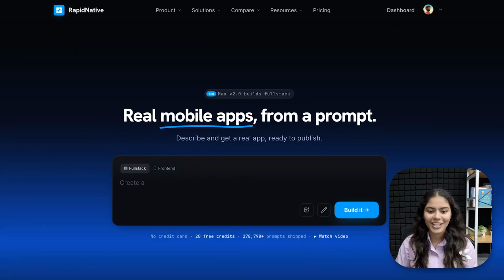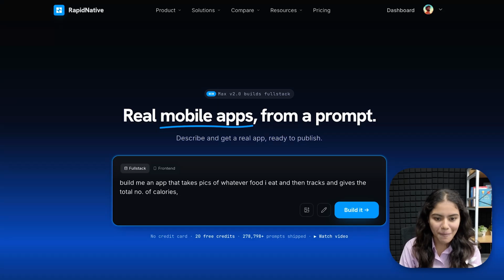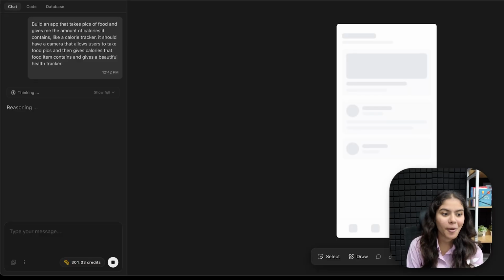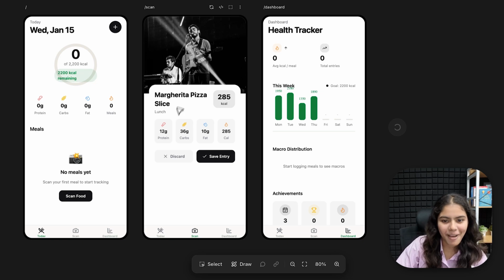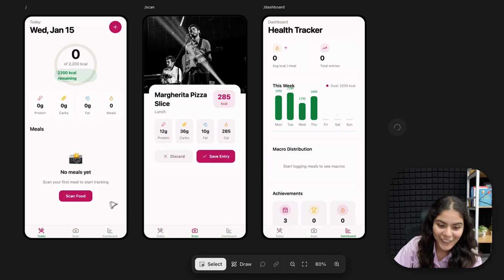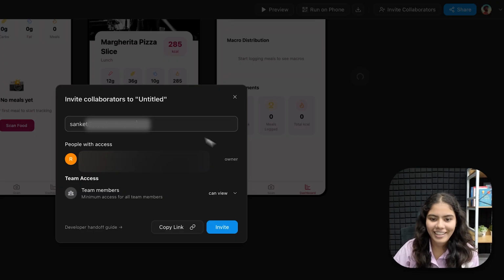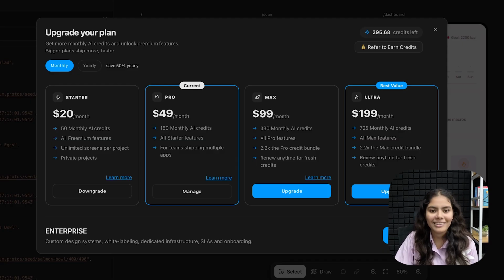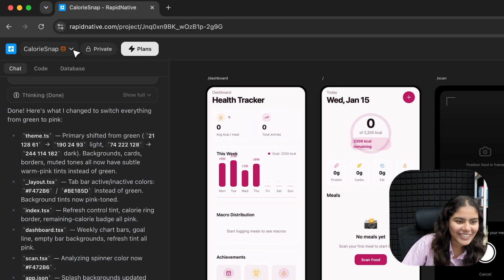Got an App Idea? Build It Yourself in Minutes with RapidNative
Got an app idea but can't code? With RapidNative, you can build it yourself in minutes  no developers, no technical skills, just your idea.
In this full demo, we show you how RapidNative turns a simple prompt into a real, working app. Watch the whole journey from idea to a live app running on your phone.

What we cover in this demo:
What RapidNative is & how it works
Turning a prompt into a real app screen
Selecting a feature and modifying it with a prompt
Inviting collaborators to build together
Running your app on mobile (web app + Android/iOS)
Plans & pricing
The Preview feature: your app live with its own link
Whether you're a founder, a creator, or someone who's always wanted to build an app but thought you needed to know how to code — RapidNative is built for you. Describe what you want, and watch it come to life.
👉 Start building your idea today

Got an app idea? Drop it in the comments and tell us what you'd build 👇